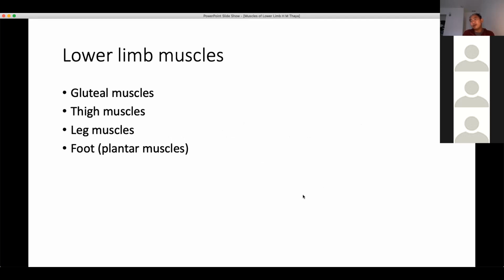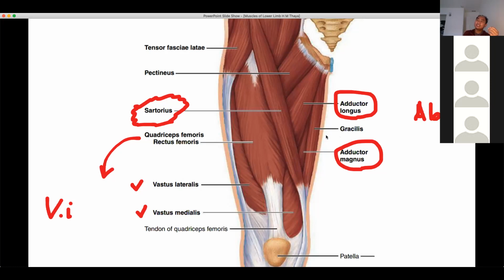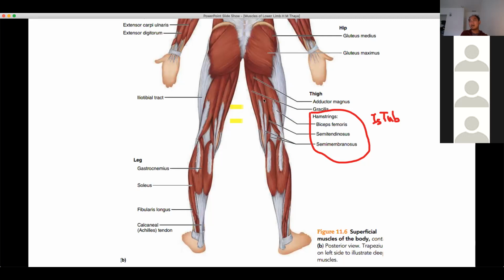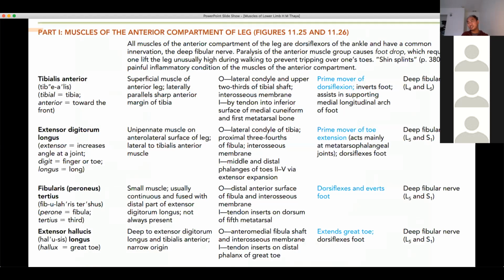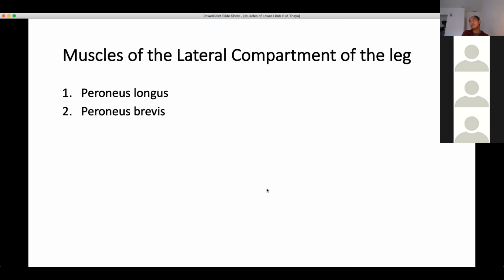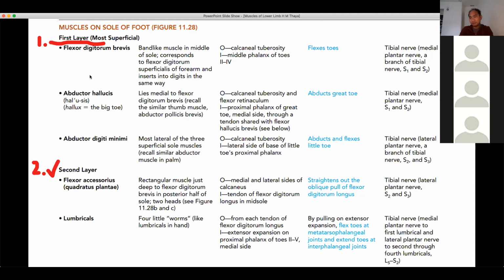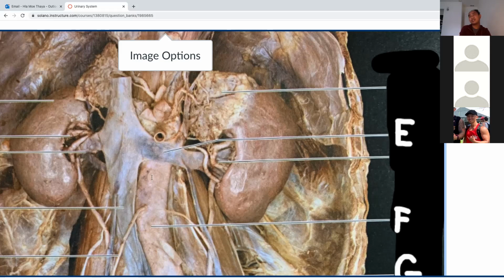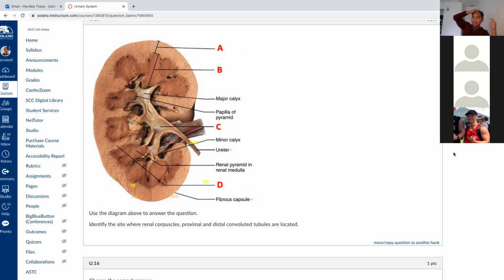Lower Limb Muscles 2 and Urinary Revision